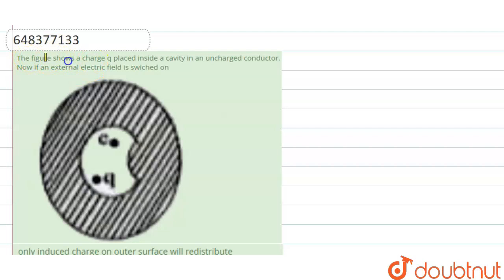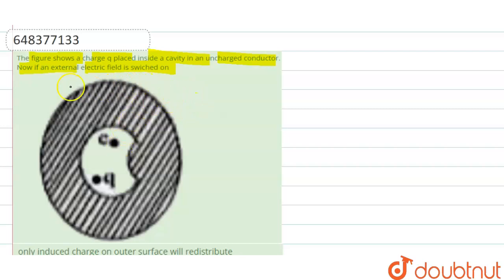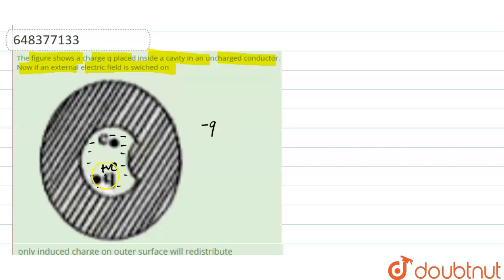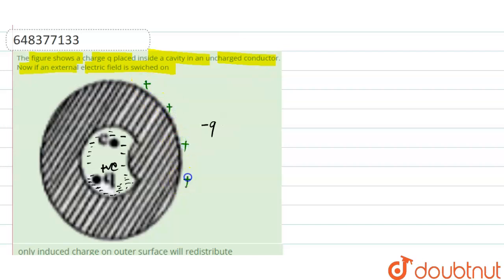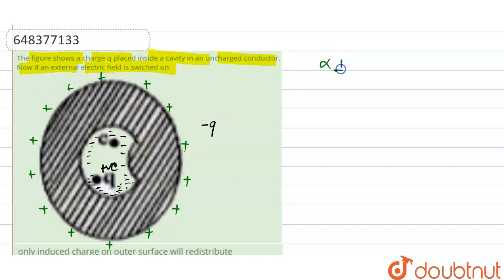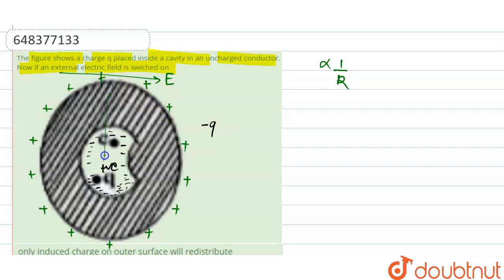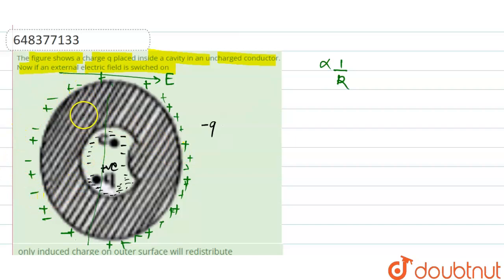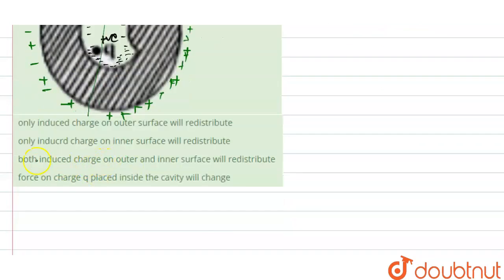The figure shows a charge q placed inside a cavity in an uncharged conductor. Now if an external...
The figure shows a charge q placed inside a cavity in an uncharged conductor. Now if an external electric field is swiched on
Class: 12
Subject: PHYSICS
Chapter: ELECTROSTATICS
Board:IIT JEE

👉 Have Any Query? Ask Us.